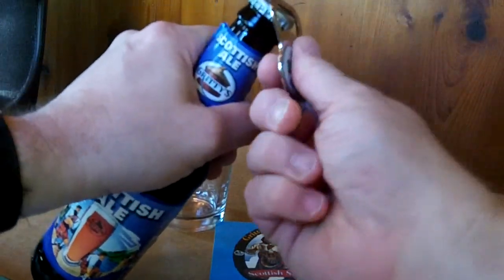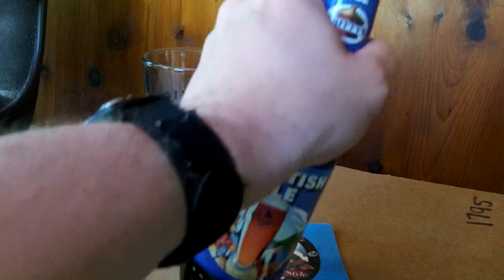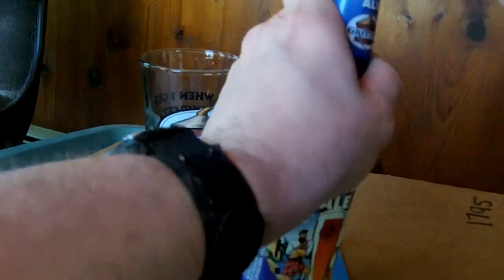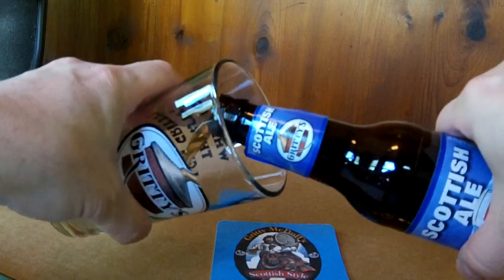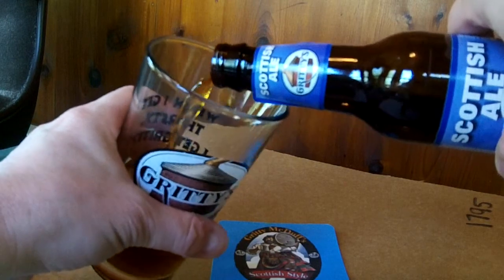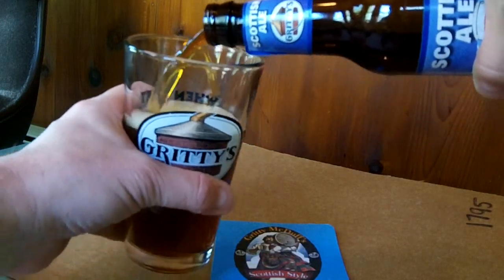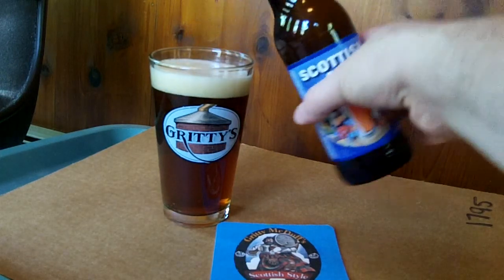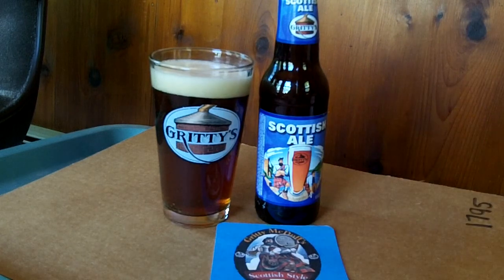New England Beer Reviews - Gritty McDuff's Scottish Ale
Greetings.  I am an amateur reviewer of beers and ales from New England.  Today I am reviewing Gritty McDuff's Scottish Ale from Portland, Maine.  Thanks for visiting and I look forward to your comments.